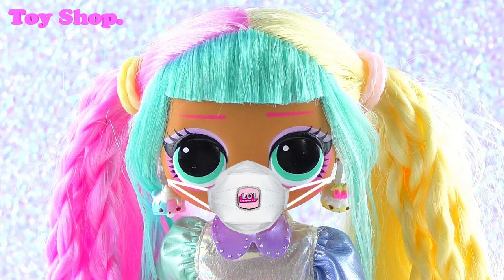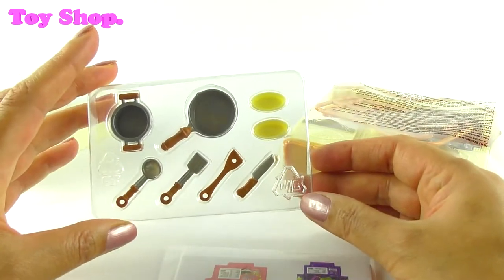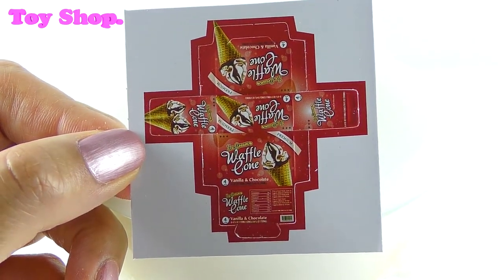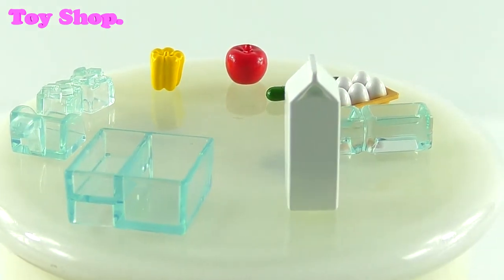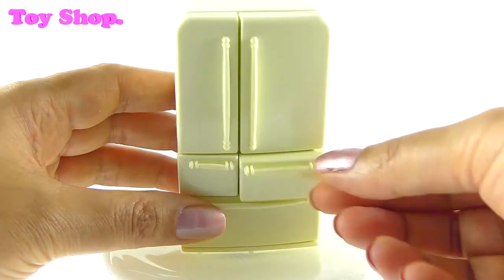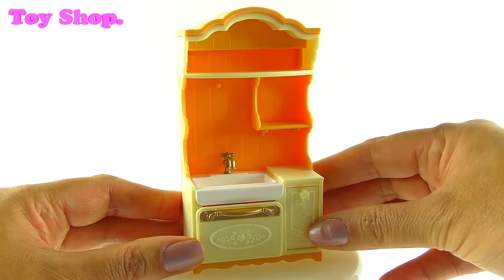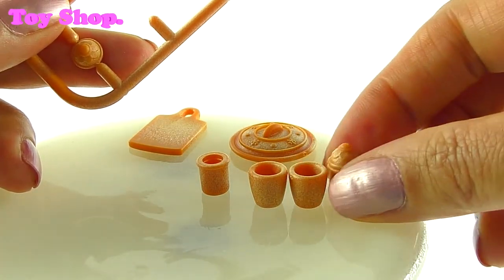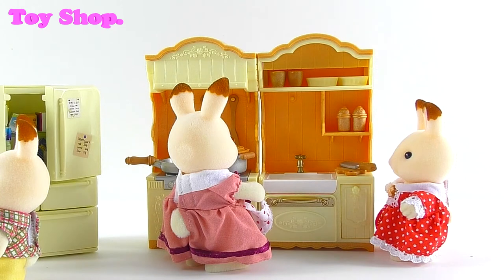Sylvanian Families Kitchen Play Set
Kitchen play set includes a double-door, three-drawer refrigerator, cooker unit and sink unit. Includes cooking utensils, ingredients and other small accessories. Kitchen play set features cooking utensils that can be stored in the kitchen cabinet and drawers. The refrigerator contains a freezer compartment, from which ice can be taken out using the provided scoop. Create a spacious, fully-equipped kitchen scene by combining with red roof country home and other figures (sold separately).